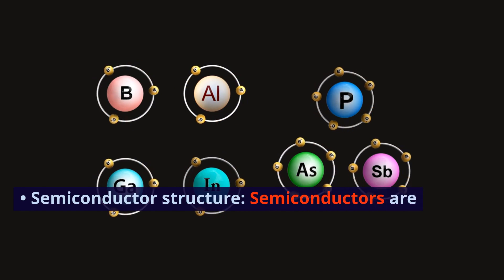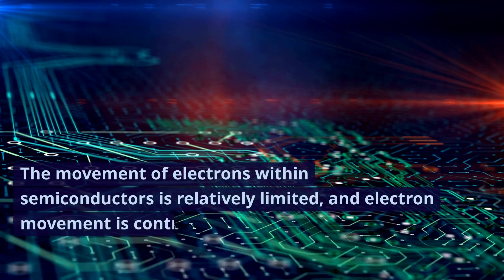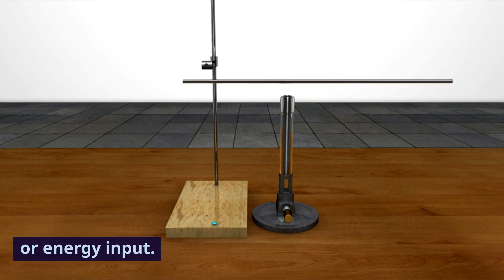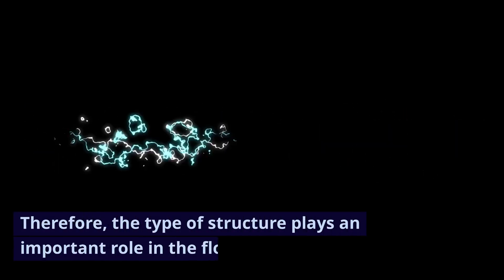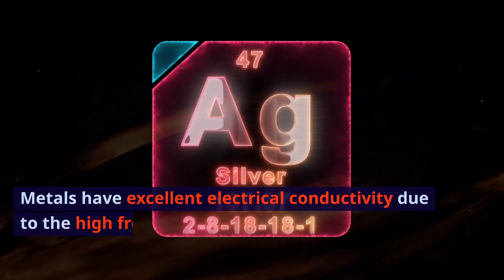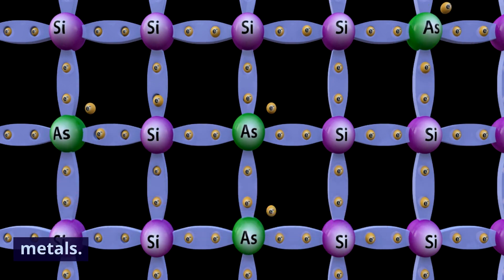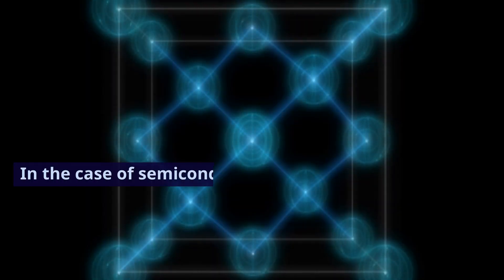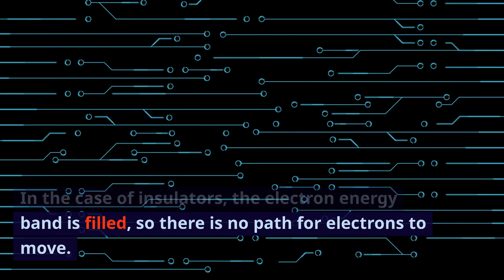어떤 구조가 전류가 잘 흐르는가? 정육면체나 직육면체의 구조가 더 잘 흐르나?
전류의 흐름과 관련하여 구조의 영향은 물질의 유형에 따라 다릅니다. 일반적으로 결정 구조의 종류가 전류의 흐름에 영향을 미칩니다.

1. **금속 구조**: 금속은 일반적으로 전류를 매우 잘 흐르게 하는 도체로 알려져 있습니다. 금속의 결정 구조는 주로 밀도 중심체 구조(정육면체 또는 비정육면체)를 가집니다. 금속 원자는 크리스털 구조 내에서 규칙적으로 배열되어 있으며, 이러한 배열은 전자들이 전기장에 의해 자유롭게 이동할 수 있는 경로를 제공합니다. 그 결과, 금속은 우수한 전기 전도체입니다.

2. **반도체 구조**: 반도체는 전류의 흐름이 금속보다 제한되는 물질입니다. 반도체 구조는 주로 다이아몬드 구조(정육면체)를 가집니다. 반도체 내에서 전자의 이동이 비교적 제한되며, 전자 이동은 전자 에너지 밴드 구조에 의해 조절됩니다. 외부 온도나 에너지 입력에 따라 반도체는 전기 전도성을 조절할 수 있습니다.

3. **부도체 구조**: 부도체는 전류의 흐름이 매우 제한되는 물질로, 전자의 이동이 거의 없습니다. 부도체 구조는 주로 고체 물질에서 전자 에너지 밴드가 꽉 차 있는 경우를 나타냅니다. 부도체는 전기적으로 흐르지 않는다고 볼 수 있으며, 외부 조건에 따라 전자 이동이 거의 없는 상태로 유지됩니다.

따라서 전류의 흐름에 있어서는 구조의 종류가 중요한 역할을 합니다. 금속은 정육면체 또는 비정육면체 구조로 인해 전자의 자유 이동성이 높으므로 전기 전도성이 우수합니다. 하지만 반도체와 부도체는 보다 제한된 전자 이동성을 가지며, 전기 전도성이 금속에 비해 낮습니다.
전류가 원활하게 흐를 수 있는 구조는 전자가 자유롭게 이동할 수 있는 경로를 제공하는 구조입니다. 금속의 경우, 정육면체 또는 비정육면체 구조는 전자가 이동할 수 있는 규칙적인 패턴을 제공합니다. 반도체의 경우, 다이아몬드 구조도 전자가 이동할 수 있는 경로를 제공하지만, 금속보다는 제한적입니다. 부도체의 경우, 전자 에너지 밴드가 가득 차 있어 전자가 이동할 경로가 없습니다.